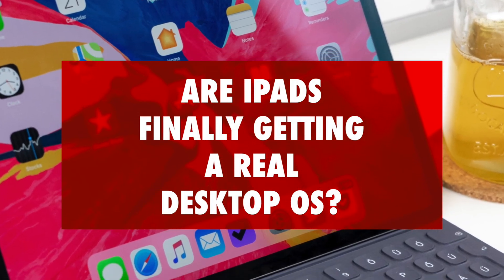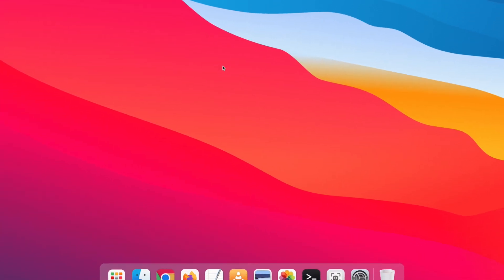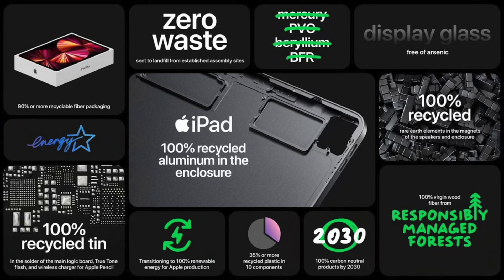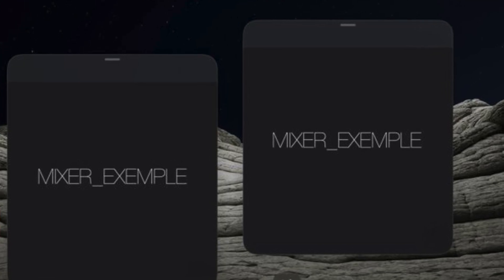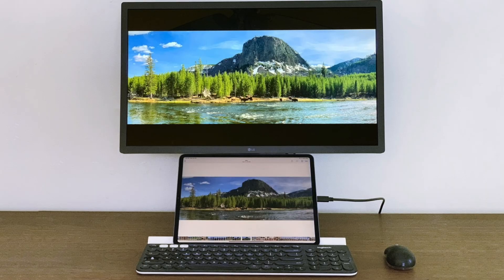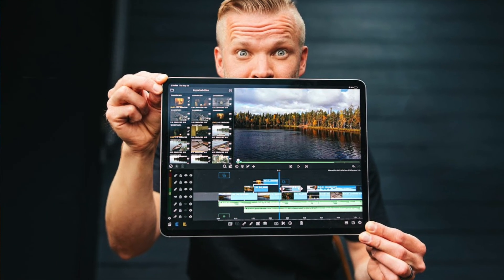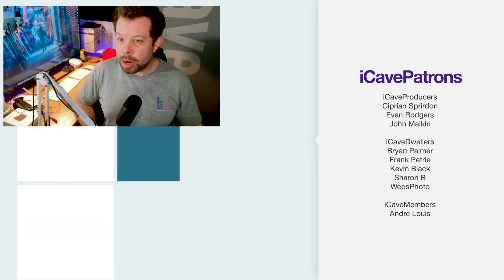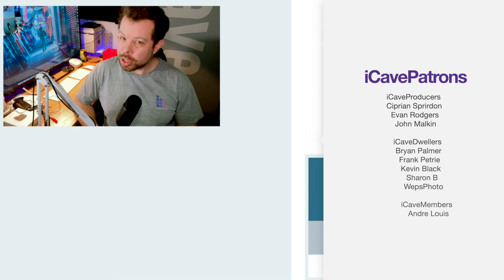iPads FINALLY Getting a REAL DESKTOP OS?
Apple have patented a new system that will change the way your iPad works FOREVER - but what does that actually mean?

The iPad has long been technically overpowered for the use cases it’s generally used for, and it’s multi tasking has improved, but it’s not as good as people want even to this day.

As soon as Apple Silicon started to use what were basically iPad Pro chips (Starting with the Developer Transition Kit’s A12Z) and the M1 which is essentially what would have been expected for an A14X, people have expected a closer connection between iPadOS and MacOS.

We know that the M1 at least is fully capable of running Apple’s Pro apps like Final Cut, Logic and the like in a Mac, so why not an iPad? Why can’t the iPad run MacOS, or at least have the kind of overlapping windows interface that we’re used to on a Mac?

I’ve long argued that iPad should be allowed to be what it is, rather than trying to make it more like the lets be honest, far less successful Mac. There are MANY more iPad users than Mac users, and orders of magnitude more iPhone users, who’ll intuitively already know what to do with an iPad.

I don’t think the iPad SHOULD run MacOS, but giving it the option to have a more similar User Interface is certainly not a bad thing. I don’t personally think the iPad is less powerful than a Mac with the same chip inside, but there are limitations. As Max over at Max Tech pointed out, an iPad can’t format an attached drive, there are still limitations on what you can do with external files and more.

But the latest Apple patents revealed by Patently Apple show that the iPad could offer a MacOS style UI when attached to a future equivalent of the Smart Keyboard and trackpad. Internally called Apple Mixer, this UI allows those overlapping windows and smaller touch targets - one of the biggest issues I’ve seen with touch screen Macs all along - though I’d still go for the Folding flat like a drawing board iMac that would work with Apple Pencil all day long. Imagine the artists studios with that bad boy inside. Maybe Microsoft was on to something with their Surface Studio. Could have been good if they had enough interest to keep it around.

But back to the iPad - Overlapping windows are great, I guess. The iPad is powerful now? Is this what people wanted? Yes, I’m being a little cynical right now but this may also fix that other problem people have had with the iPad - Multi Display support.

If you activate this mode by docking to a keyboard, then at least you’ll have a way to interact with that other display, as without, on a touch screen device the other display is pretty redundant unless you’re using it as the viewer window for a video edit or 3d modelling perhaps?

The exciting part here is that getting this style of interface does make it way more likely that you’d be able to interact properly with something like a Final Cut Pro or similar app. Plus, as we’ve seen last year, Apple has registered Final Cut as a SAAS product - or Software as a service. That means, in layman’s terms, subscriptions, and I know how much you all love that idea.

But let me know in the comments - assuming Final Cut stays as a $300 single purchase, how cheap would the subscription need to be to make you choose a subscription option instead of buying outright? At $1 a month it would be 25 years before buying outright would make sense, $3 would be 8 years and 4 months, $5 a month would be 5 years. And bear in mind, at a $5 per month subscription, we’d probably see more transitions and plugins added frequently to keep people on board, which may reduce external plugin costs if you’re a regular editor.

But also - would you prefer an iPad you can do all this stuff on or a new MacBook Air that’s always a Mac - what’s your choice. Mac, or more powerful iPad. Let me know.